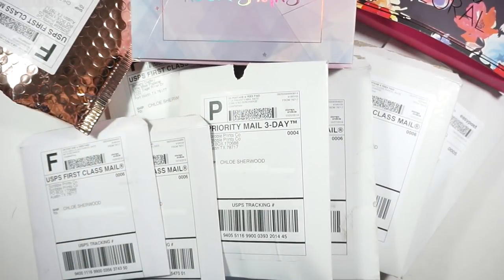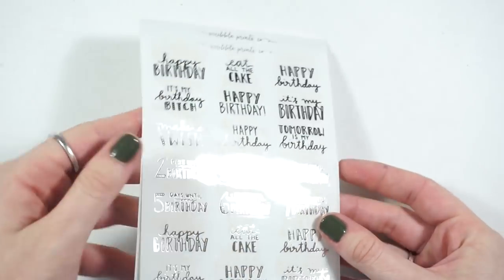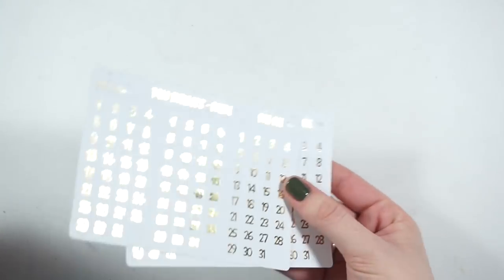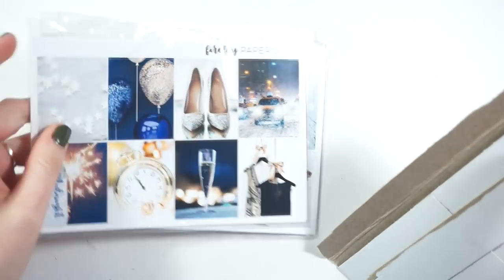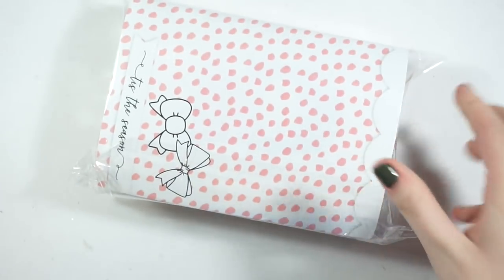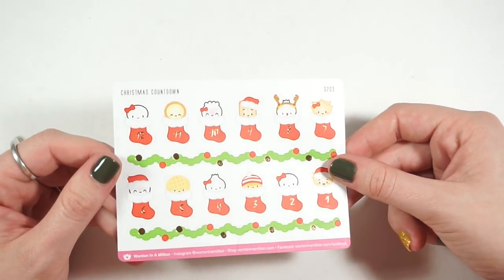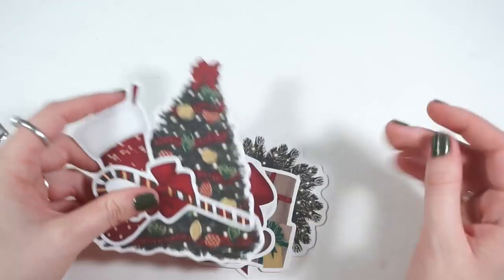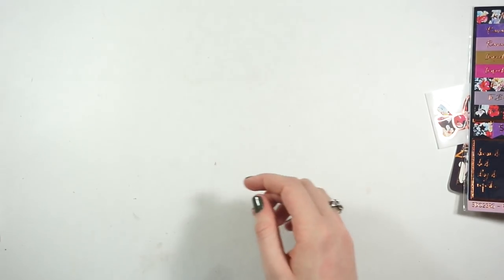Massive Planner Haul // Foil, Sub Boxes, and More!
Hey guys! Sorry this is a day late it took forever to eat and upload because of how long it is. I hope you all enjoy this long haul and please your suggestions down below on how you think I should share my advent calendars this year.

Check out
Scribble Prints Co.

Glam Planner

Paper and Milk

Firefly Paper Shop

Simply Gilded Co.